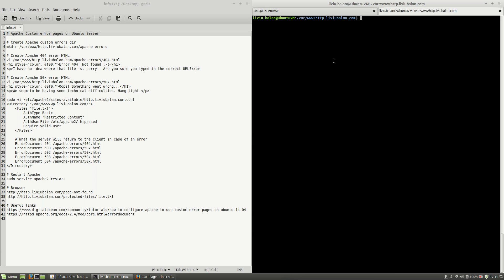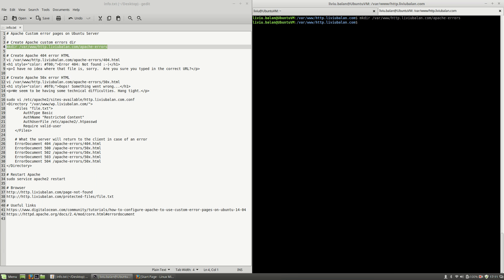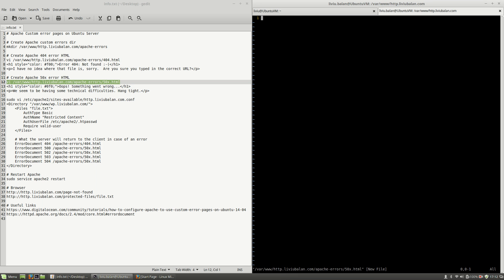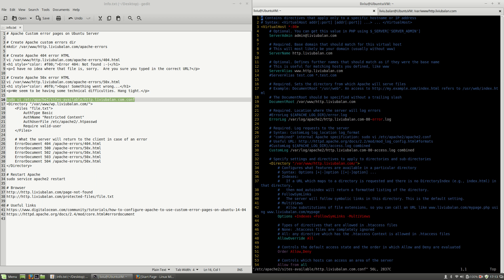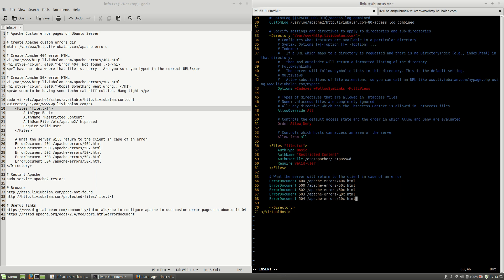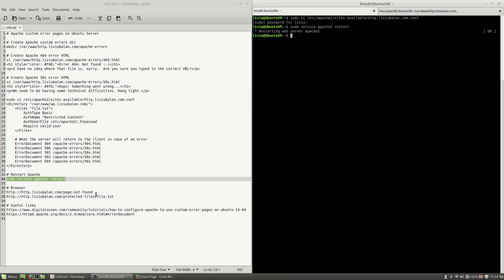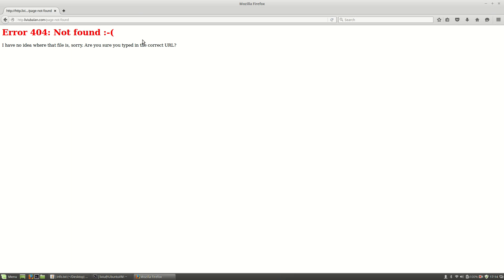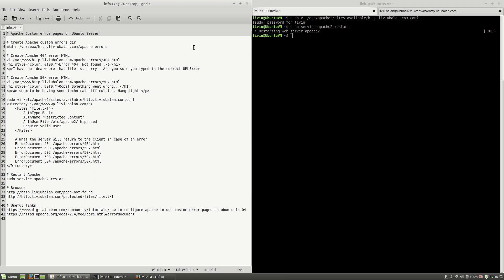Apache Custom error pages on Ubuntu Server #92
In this tutorial you will learn how to custom error pages in Apache on Ubuntu Server.